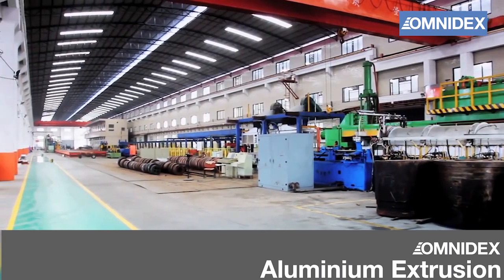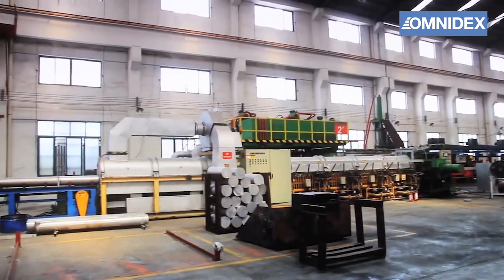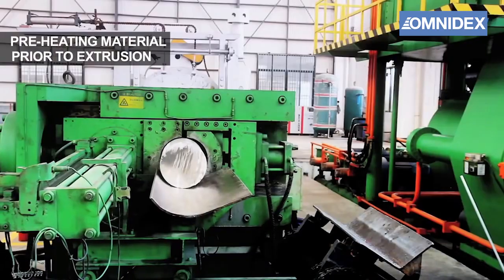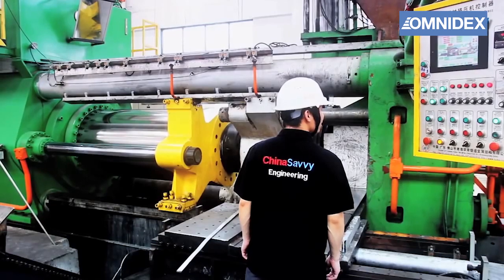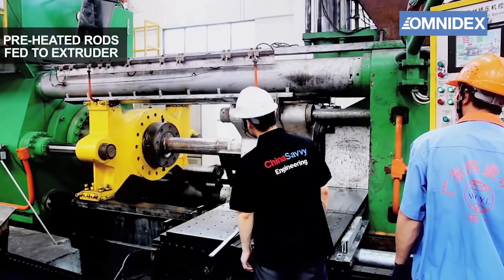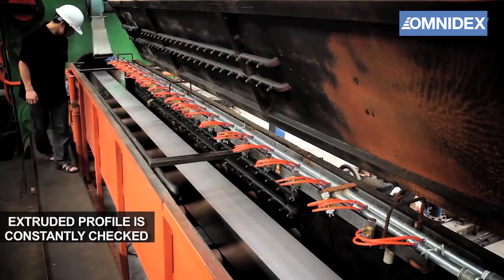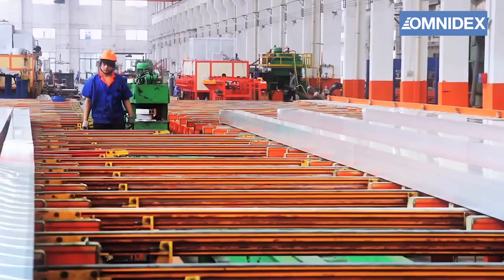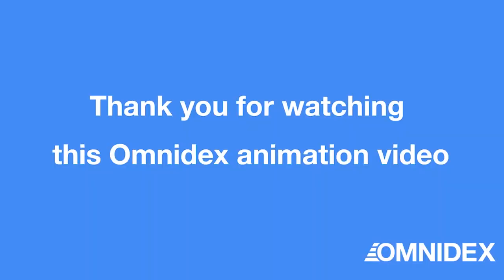Aluminium Extrusion Manufacturers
This aluminium extrusion lathe video shows the easiest and most essential way to understand aluminium extrusion !

Omnidex is a aluminium specialist with over 15 years of experience in the field. What makes us stand out is our total commitment to quality – which is why we have just celebrated 10 years of ISO 9001 certification.